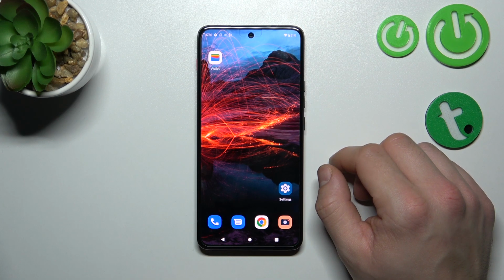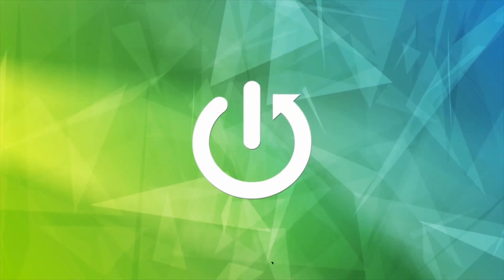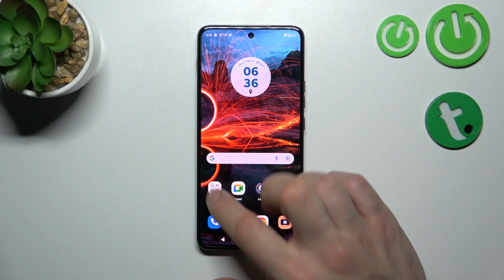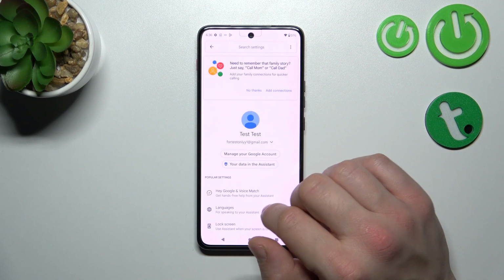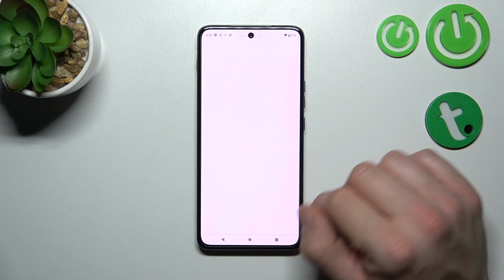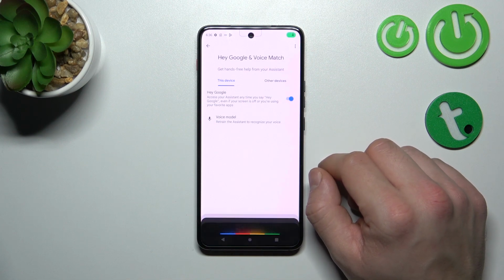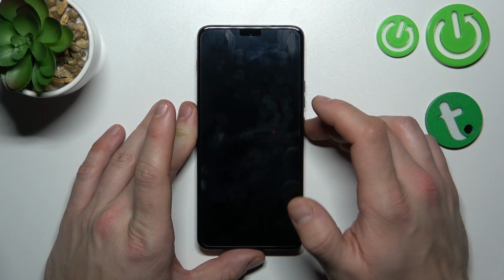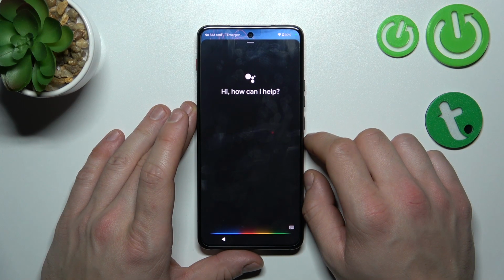How To Use Google Assistant On Lock Screen For MOTOROLA ThinkPhone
If you're looking for an easy way to setup Google Assistant for Lock Screen in MOTOROLA ThinkPhone, our video tutorial has got you covered! All you have to do is follow our step-by-step instructions and you'll get answer in no time. So what are you waiting for? Get following now

How to enable Google Assistant for lock screen on MOTOROLA ThinkPhone ?
Lock Screen Google Assistant On MOTOROLA ThinkPhone ?
Can i use Google Assistant on Lock Screen MOTOROLA ThinkPhone ?
How to call out Google Assistant when MOTOROLA ThinkPhone is locked ?